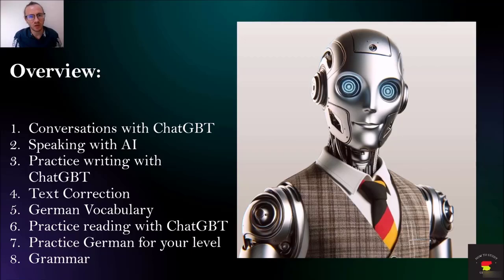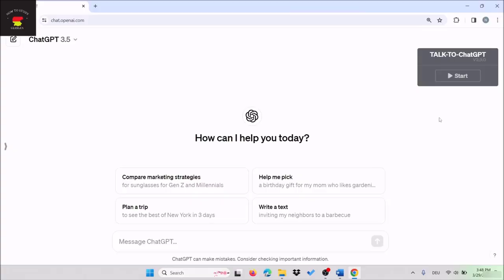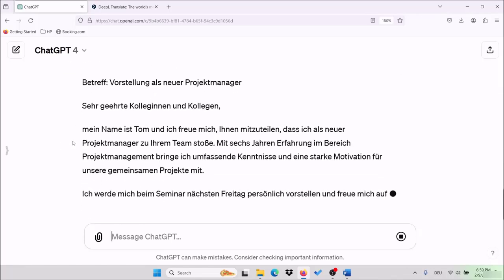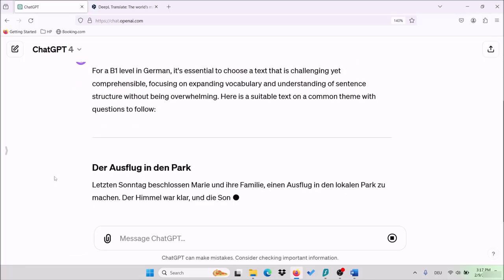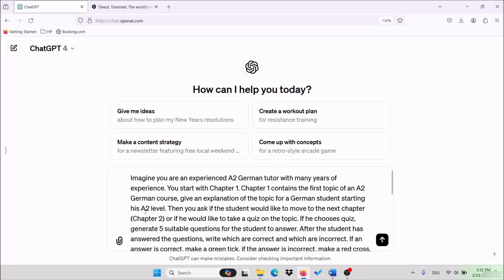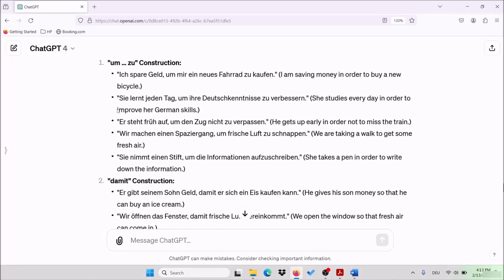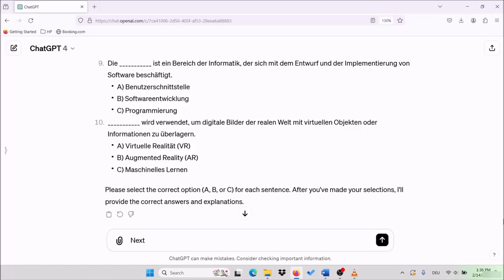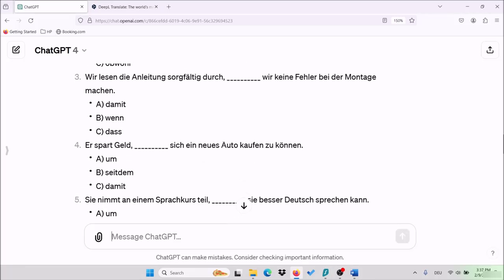Learn German with ChatGPT and AI || German Language Full Course 2024 [A1, A2, B1, B2, and C1]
Learn German with ChatGPT and AI || German Language Full Course A1, A2, B1, B2 C1!

Imagine exploring the German language, not just by memorizing rules and vocabulary but by living it, conversation by conversation, with the latest AI technology as your guide. That's exactly what our course, "German with ChatGPT and AI," offers. It's a journey, a conversation, and a deeply personal exploration of German, tailored to fit your pace, interests, and goals, from absolute beginner to advanced levels.

We've harnessed the power of ChatGPT 4, the most advanced AI for learning German, to create a course that's as engaging as it is educational. It's not just about learning German; it's about experiencing it through written dialogues, improving your German pronunciation with AI conversations, and even managing the art of writing perfect German emails. We believe in learning by doing, and with our course, you'll be doing a lot—writing in German, speaking German, reading German texts for your level, and getting corrected—all with the support of an AI that understands your learning journey.

Why settle for traditional learning methods when you can have an AI companion that chats with you, corrects you, encourages you, and, most importantly, adapts to you? Whether you want to expand your German vocabulary, nail your grammar, or just get comfortable speaking in German, this course has you covered. Plus, we highly recommend using ChatGPT 4 for this experience to fully leverage its capabilities in making your learning process smooth, engaging, and effective.

Our approach is simple yet revolutionary: make learning German as natural as picking up your first language. You'll dive into real-life scenarios, from crafting emails to rewriting texts for clarity, always with instant feedback and suggestions for improvement. It's immersive, it's dynamic, and it's designed with your success in mind.

So, if you're dreaming of exploring the streets of Berlin, enjoying a Bavarian pretzel, or simply figuring out a new world of opportunities, our course is your first step.

• Practice writing, reading, speaking in German with the help of ChatGPT
• The course is created by an experieced native German teacher
• The prompts used in this course were tested for many months
• German Conversations: Learn how to speak German to an AI and get corrected if you make a grammatical mistake
• Learn how to use ChatGPT and AI to improve your German skills
• German Vocabulary: Learn new German Words with ChatGPT
• Writing in German: Get to know how you can practice writing for any level with the help of ChatGPT
• German Text correction: Learn how get any German text corrected by ChatGPT
• German A1 level: Learn German in a continous course for an A1 level with the help of ChatGPT
• German A2 level: Learn German in a continous course for an B1 level with the help of ChatGPT
• German B1 level: Learn German in a continous course for an B1 level with the help of ChatGPT
• German B2 level: Learn German in a continous course for an B2 level with the help of ChatGPT
• German C1 level: Learn German in a continous course for an C1 level with the help of ChatGPT
• Perfect German Emails: Get to know how ChatGPT can generate perfect German emails for you
• Reading German: Get to know how you can practice reading in German for any level with ChatGPT
• Learn German Grammar: Practice German Grammar with ChatGPT
• It is (highly) recommend to use ChatGPT 4 for this course
• No experiences needed
• The free Chrome extention "Talk-to-ChatGPT" is needed for the chapter: "Speaking German with an AI"
Who this course is for:
• Everyone who would like to learn German with the help of AI and ChatGPT

Niko B.
German Teacher and ChatGPT Enthusiast